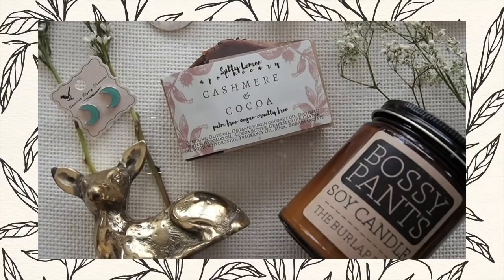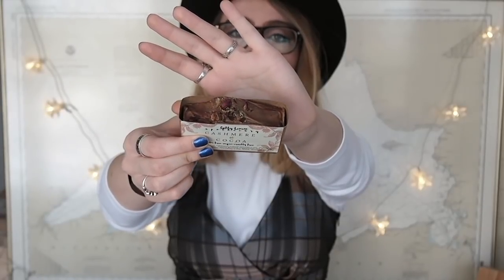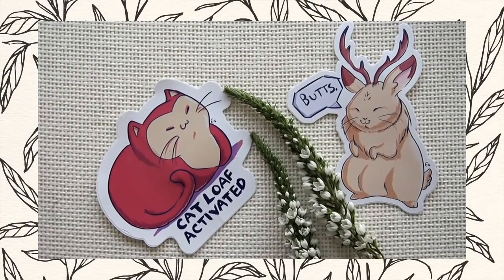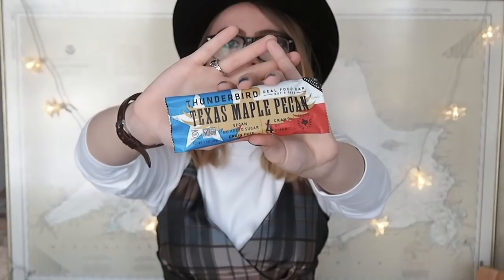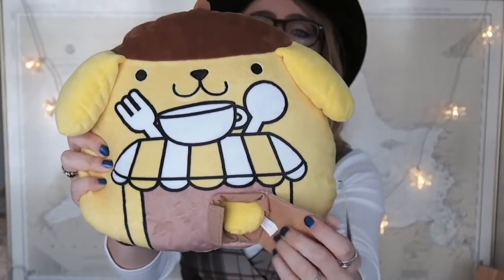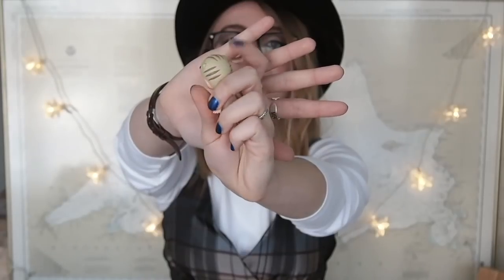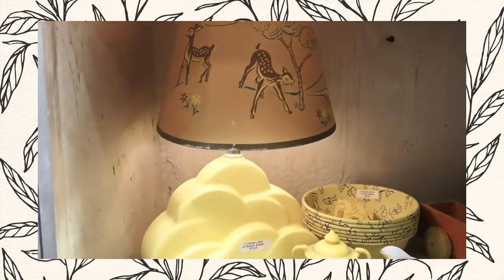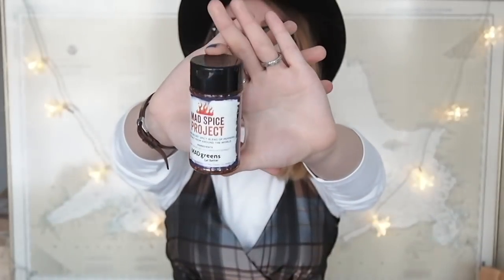What I Bought in AUSTIN, TX ~ Uncommon Objects ANTIQUES, local artists, KAWAII toys ~ ivory ivi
today I'm here with a big and awesome HAUL from Austin, TX! I went to Uncommon Objects (you know that antique store where Grav3yardgirl usually buys a lot of really cool things?), Toy Joy (craaazy huge toy store with a looot of fun stuff), gift shop with a lot of crafts and arts and beauty items by local artists and couple more places! I'm really excited to show you everything and I hope you are going to like this video :)

etsy store with stickers

0:40 The Burlap Bag
5:36 Wheatsville Co-op
7:29 Toy Joy
11:43 Uncommon Objects
14:38 gas station on the way out of town
15:19 MadGreens organic cafe

lots of love and springy (?!) vibes~